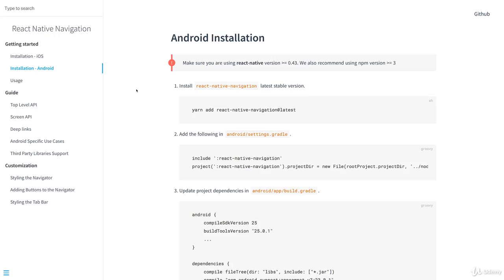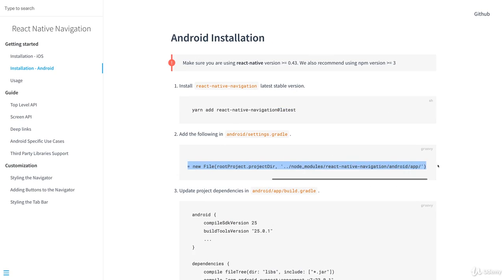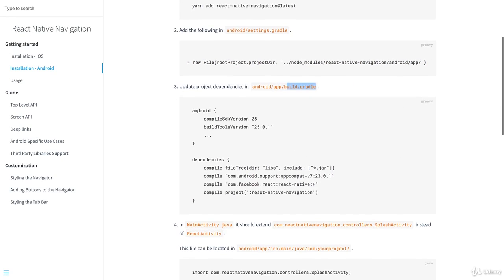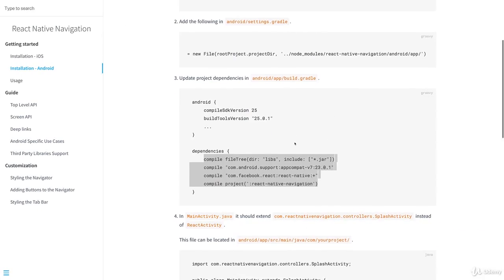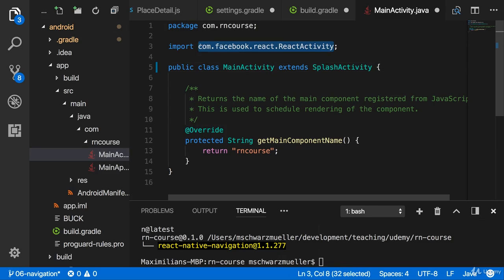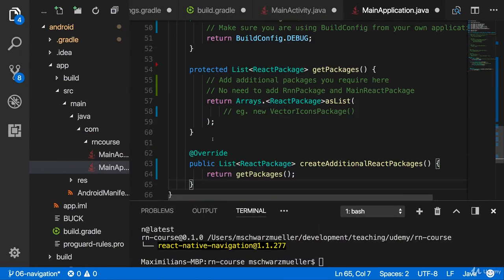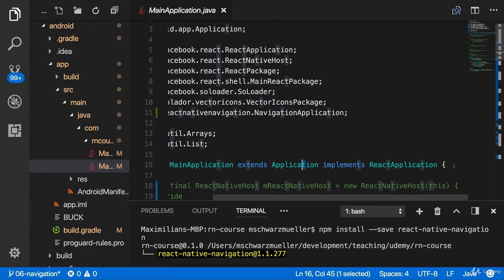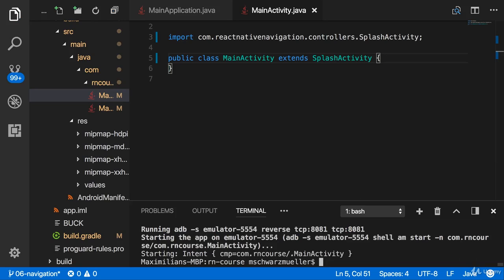067 Adding React Native Navigation to Android